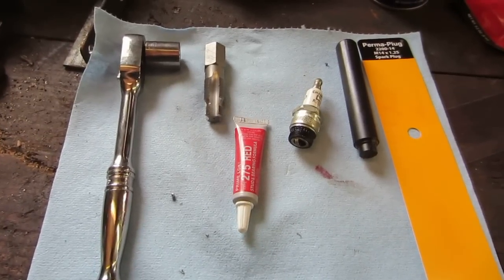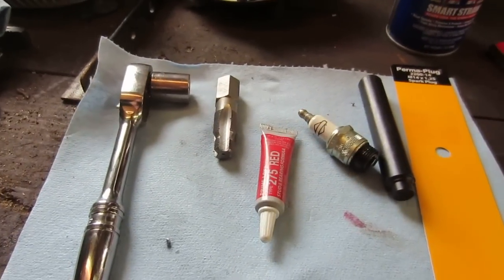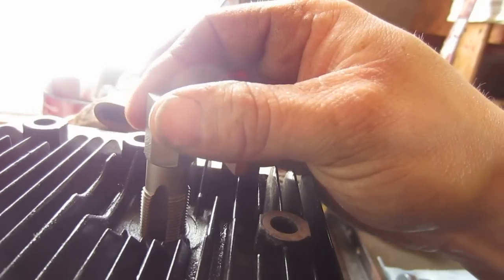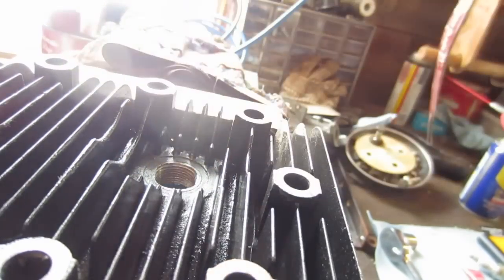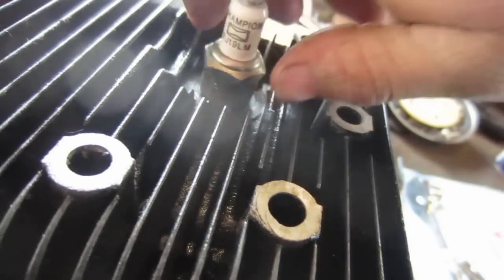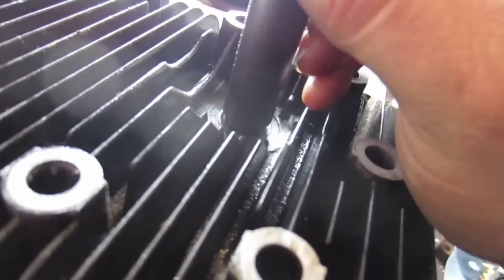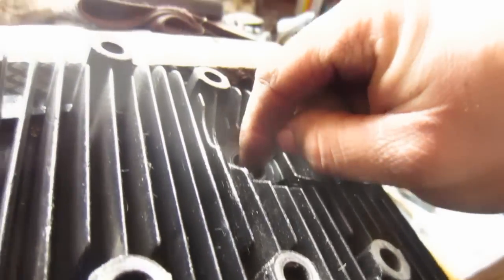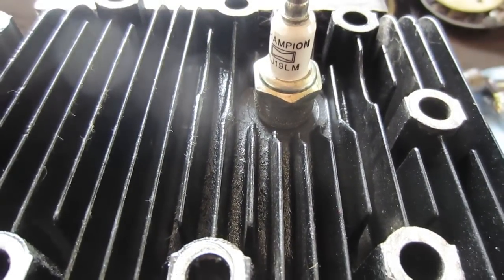stripped spark plug repair briggs and stratton engine part 5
the part everyone waited for. the actuall repair of the head.   i must have shot this 4 times and i still don't like it, but it will do.

i shot some updates and few other things while i was working on the tractor last night.